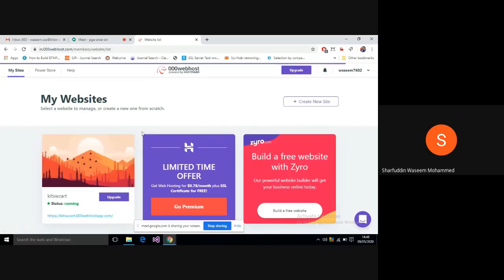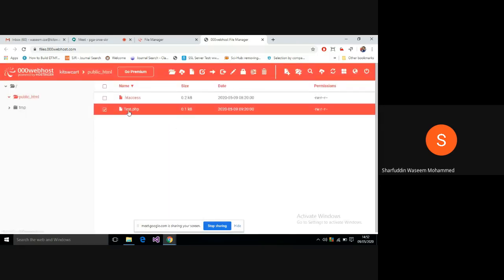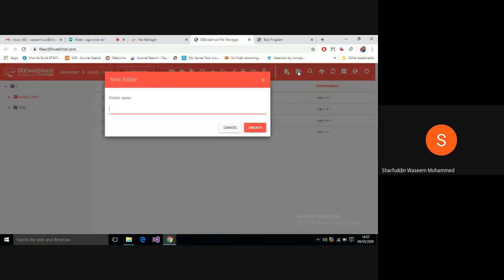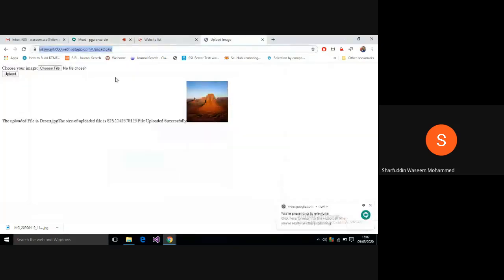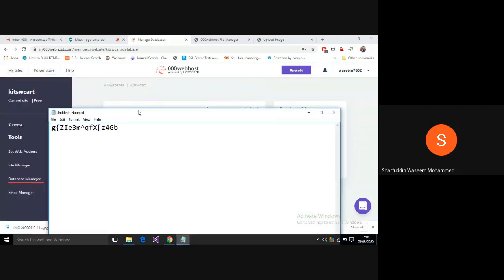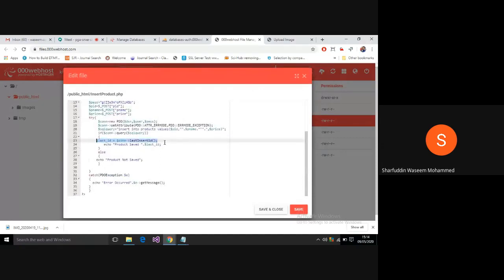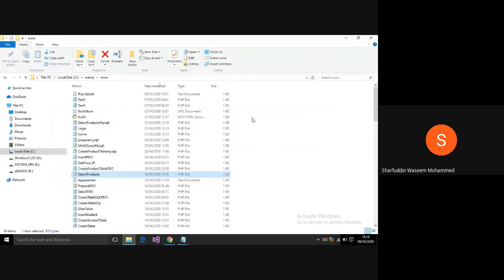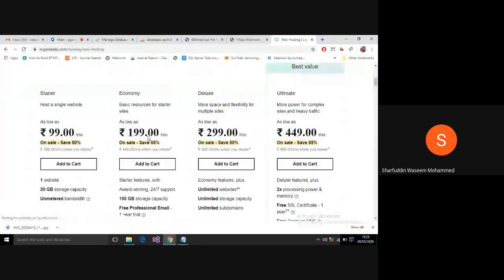Host Your Website with 000WebHosting for Free with Database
*Learn How to create website.
*How to create new PHP files.
*How to upload PHP files to file manager in webspace
*How to create database in 000WebHosting
*How to connect with database(created in 000webhosting) and insert some values using PHP